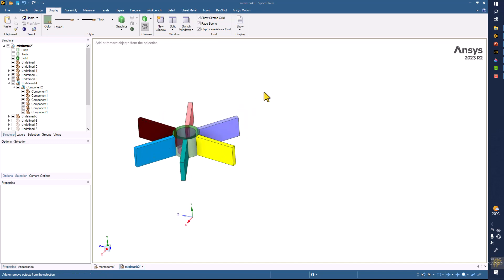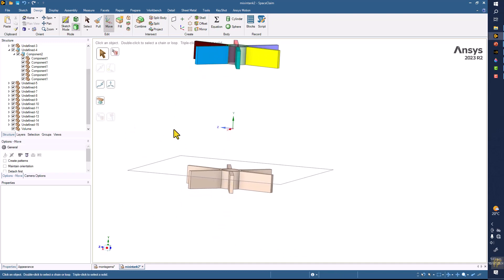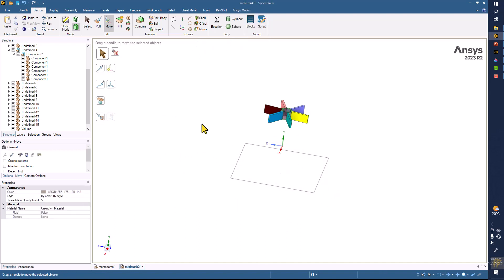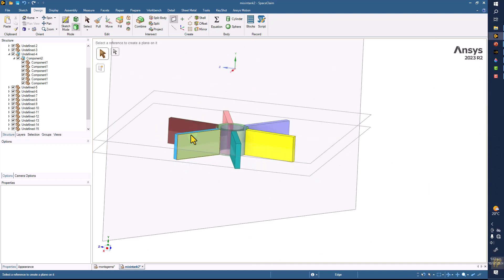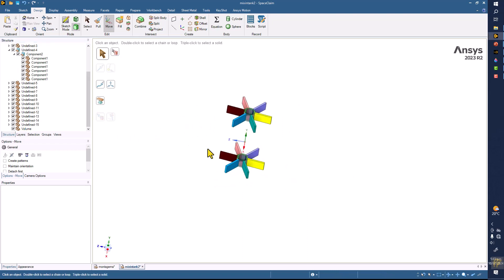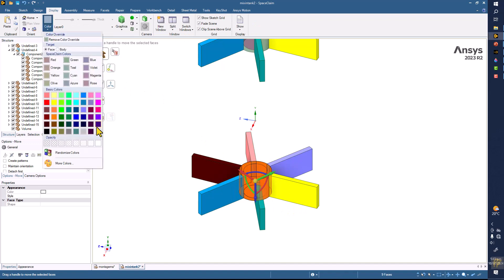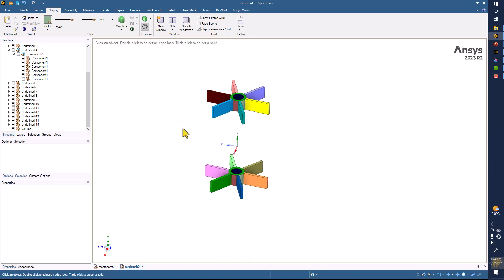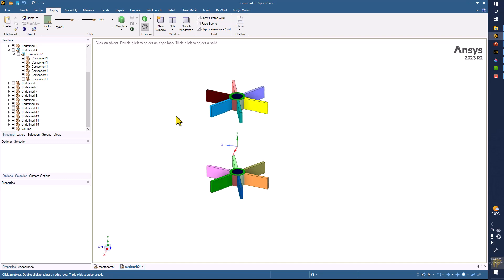Mixing tank CFD model extraction in Spaceclaim and Meshing - Part 5